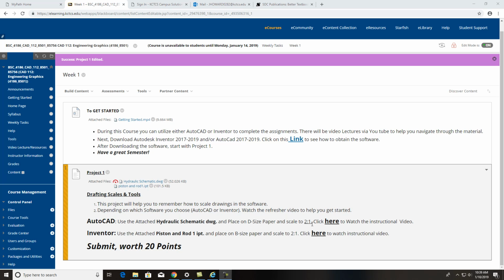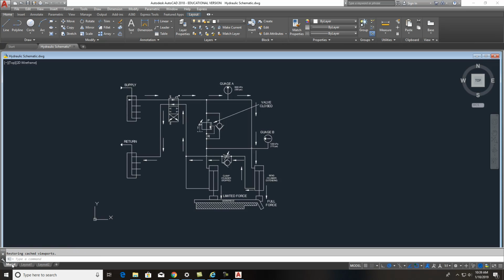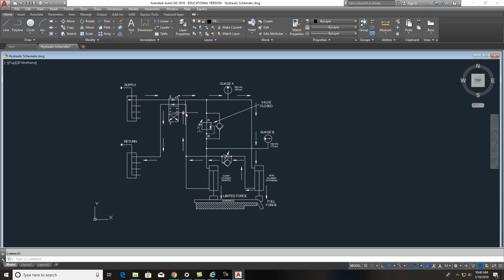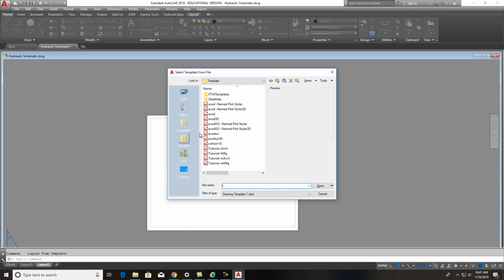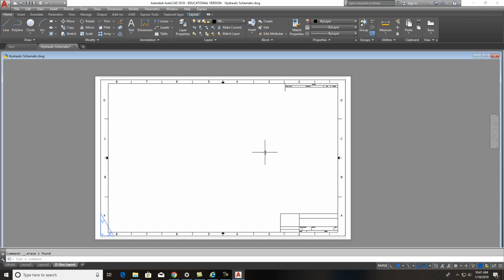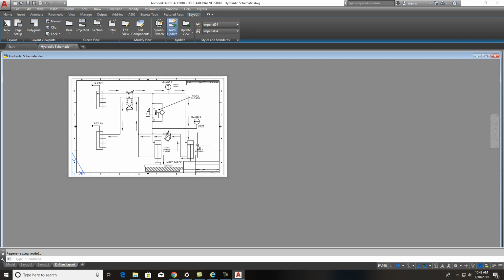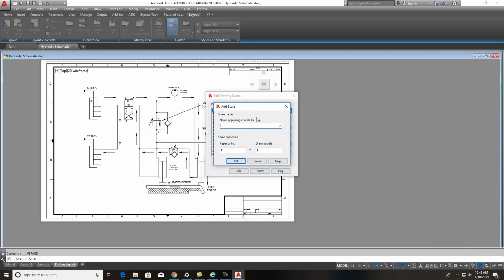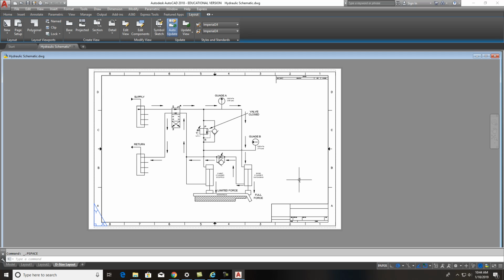CAD 112 Project 1